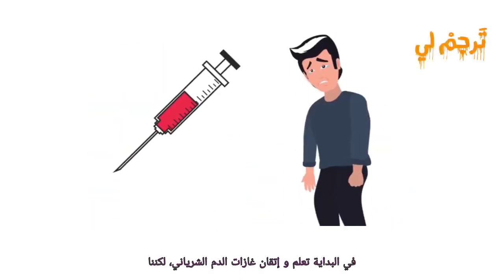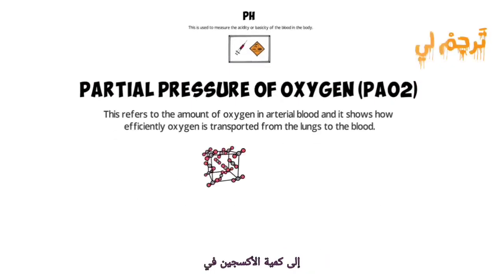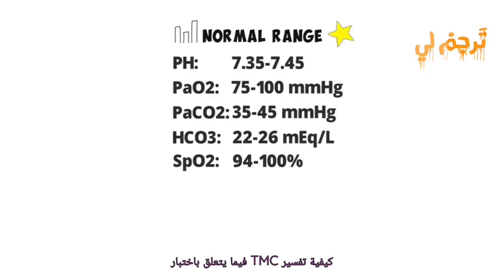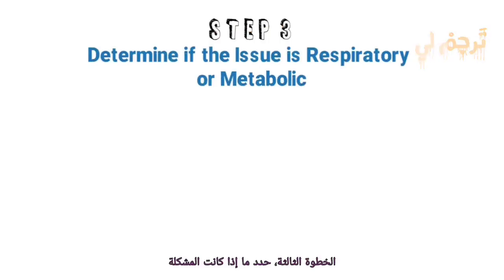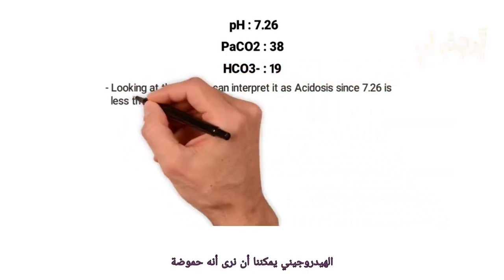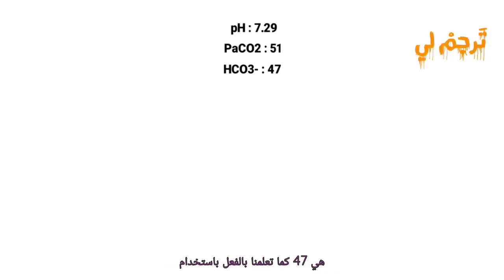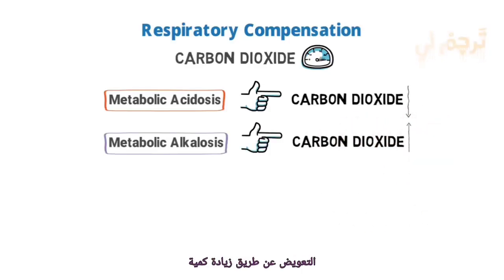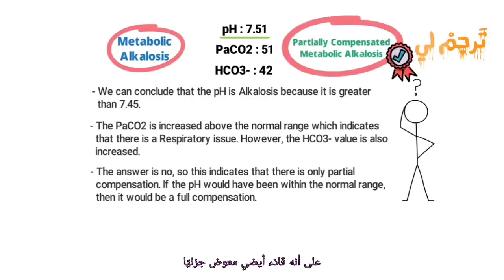غازات الدم الشرياني